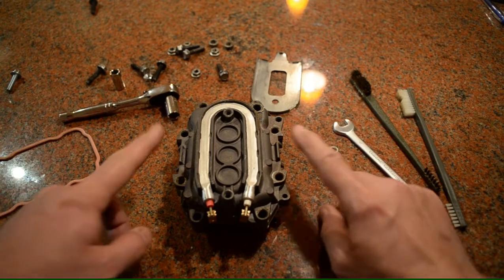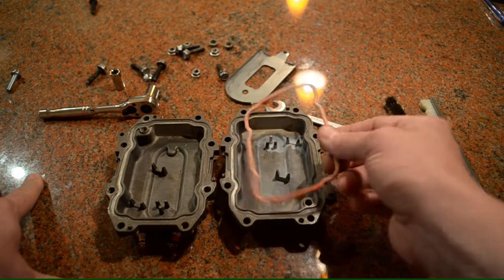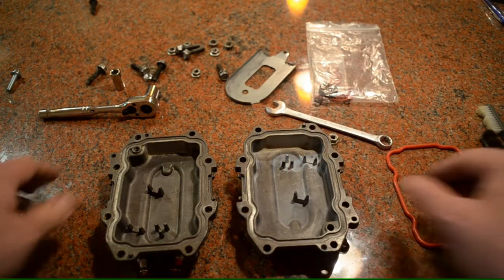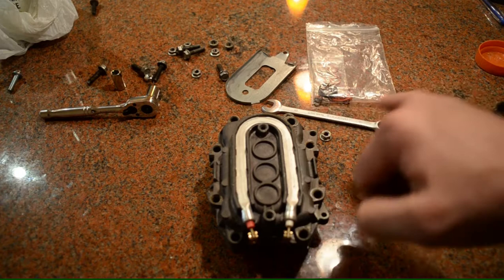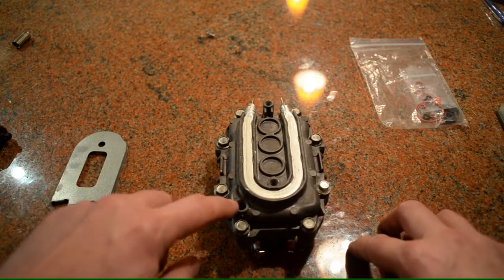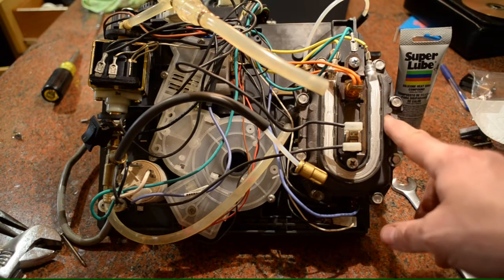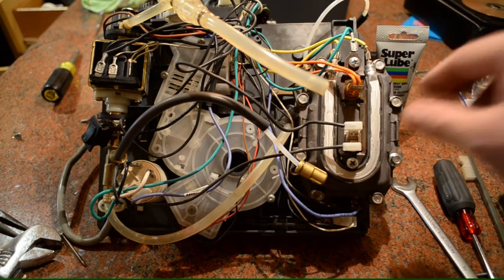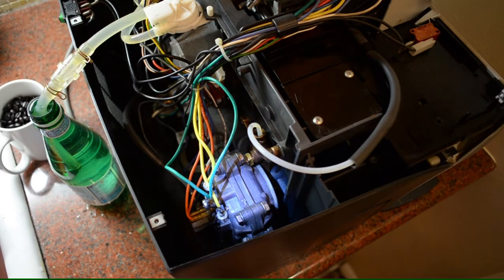Saeco Boiler Overhaul Rebuild for Solis 5000, Vienna or Trevi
I overhauled a leaking, heavily-scaled Saeco boiler with a few simple tools and a new gasket from a resealing kit from eBay for $11. You will need a metric wrench #10 to remove the flange bolts and a metric #13 wrench to remove the retaining nut of the brass outflow valve on the back. A brass bristle or stuff nylon brush is also useful to remove the scale buildup.

You don't need the following but I used it on mine: Super Lube Heat Sink Compound for the thermal sensors, Food-Safe Grease for the gaskets and O-rings and CLR for removing the lime scale.

Saeco 120V Boiler Part Number: 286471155
Saeco 230V Boiler Part Number: 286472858